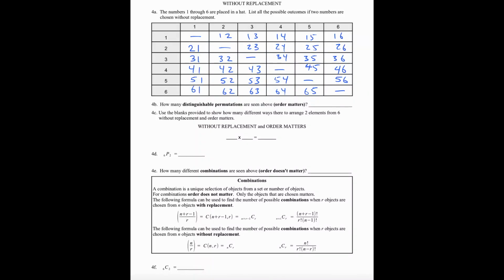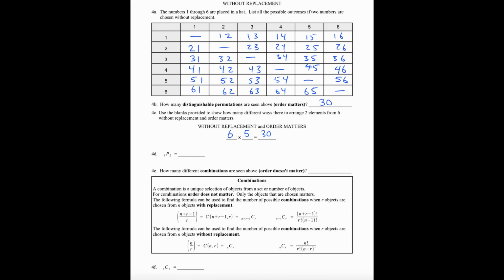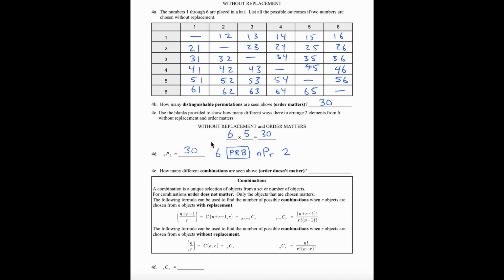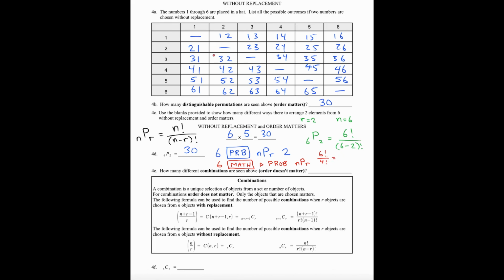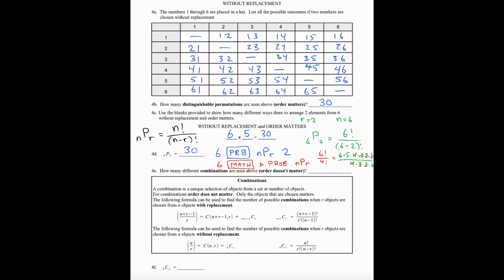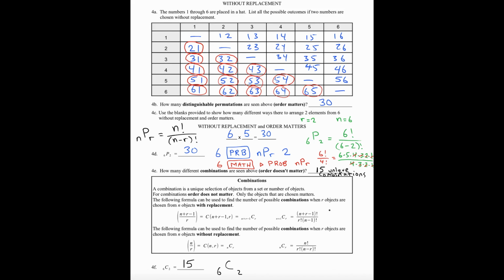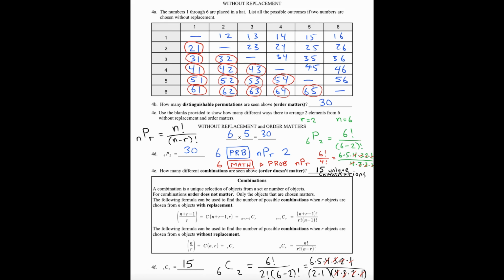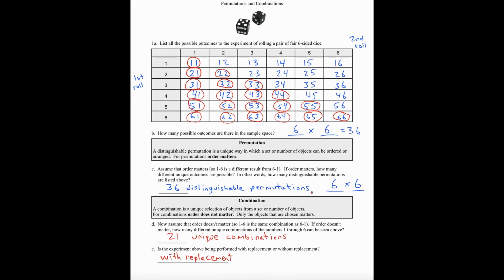Permutations and Combinations Without Replacement